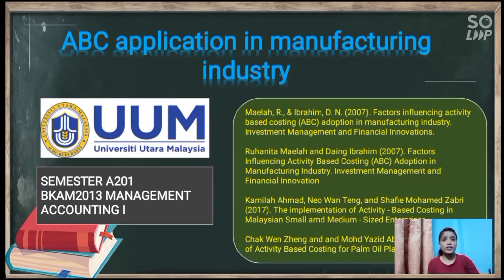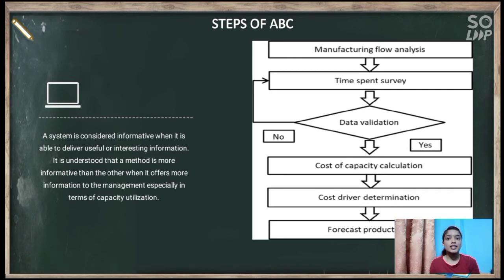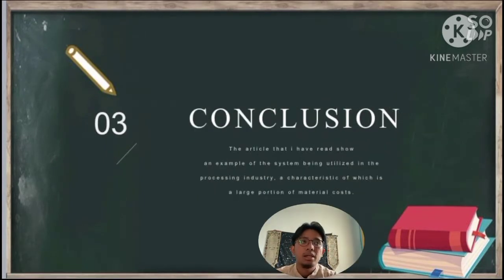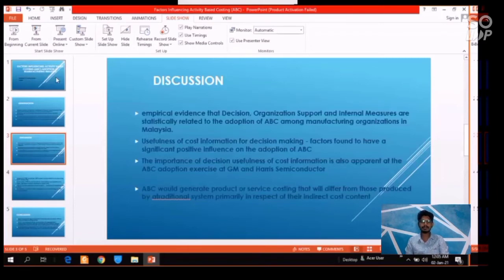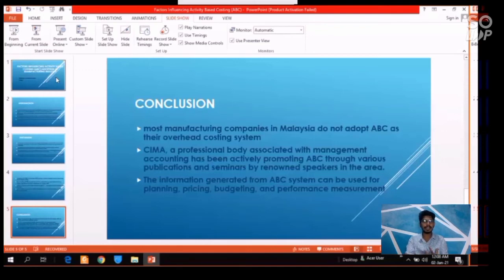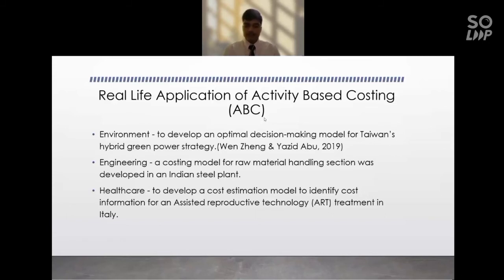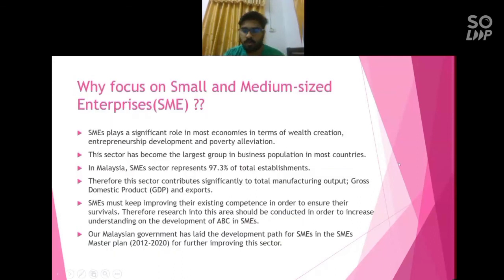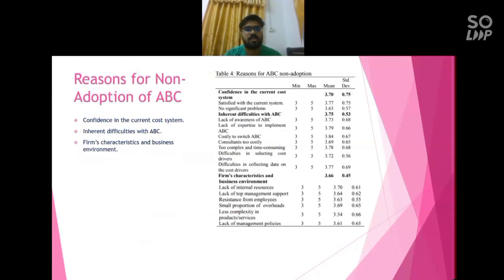ABC APPLICATION IN MANUFACTURING INDUSTRY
BKAM2013 MANAGEMENT ACCOUNTING 1